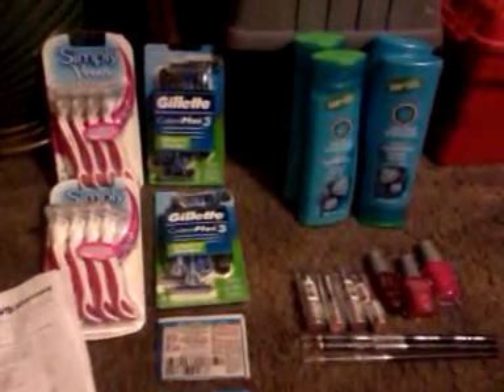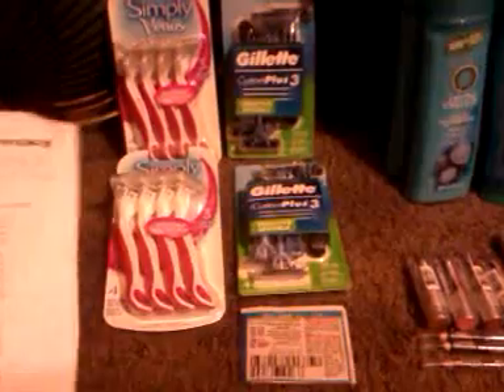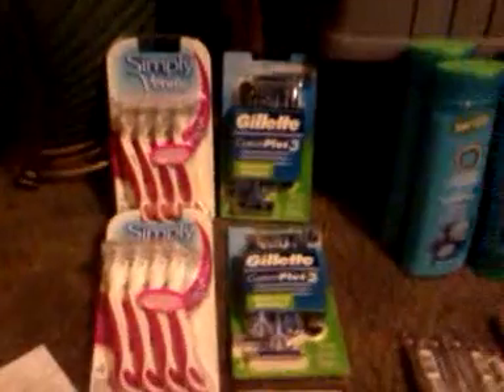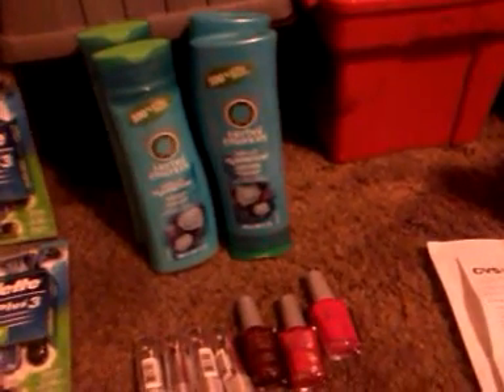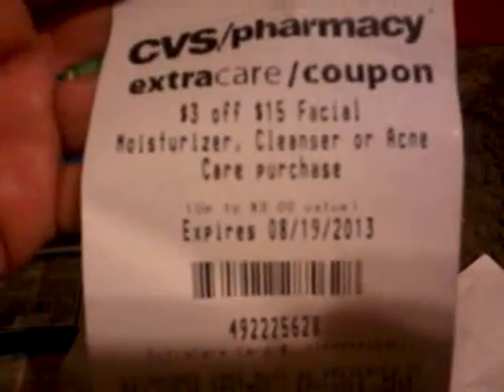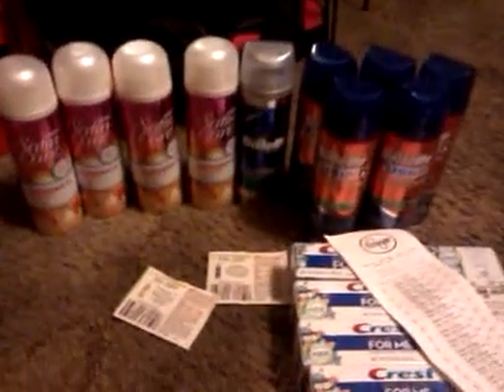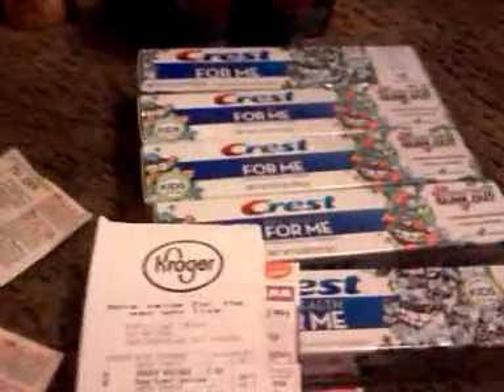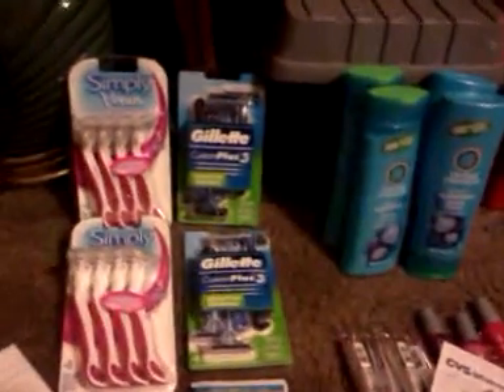CVS & Kroger Haul 8-4-2013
chevysnfirst